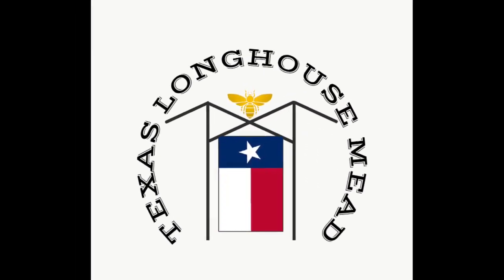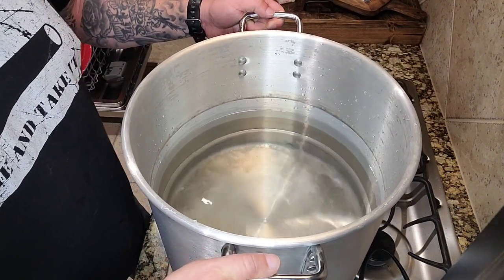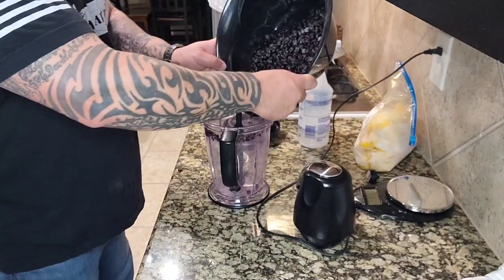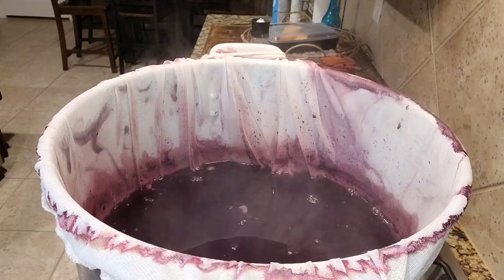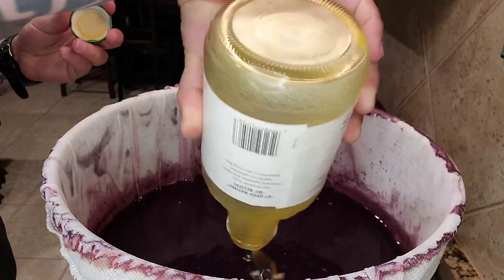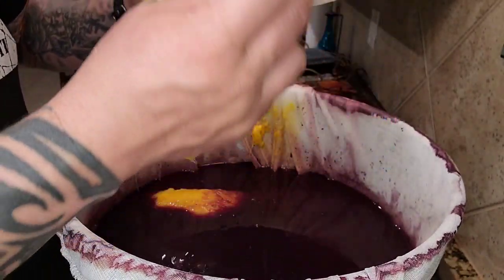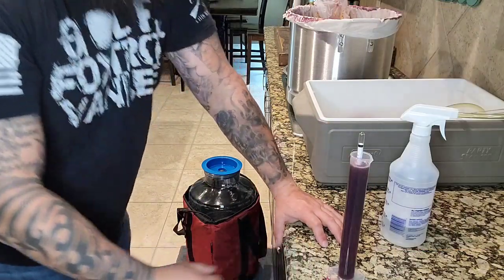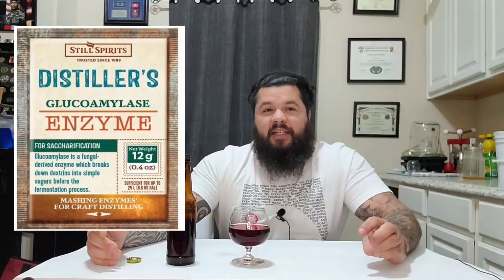The Great Mead Project || Corn, Mango, and Pepper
Collaboration with 9 other YouTube mead makers.